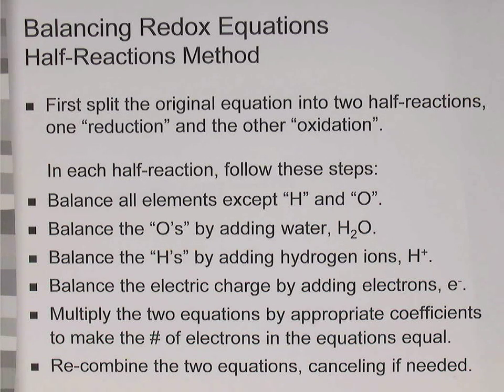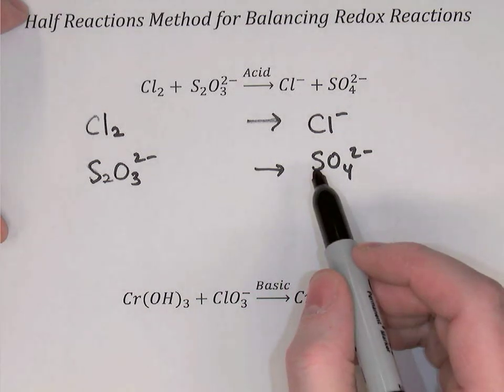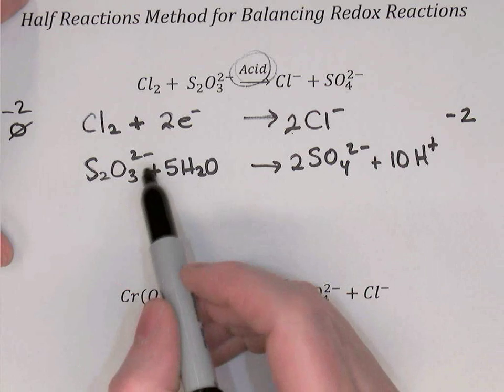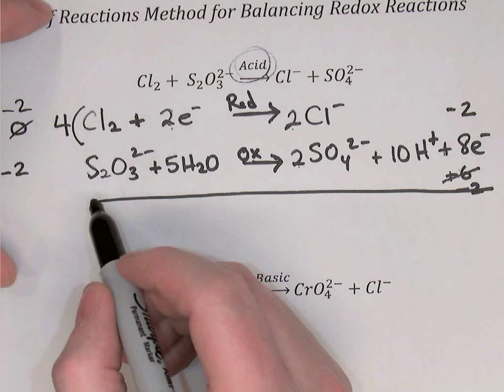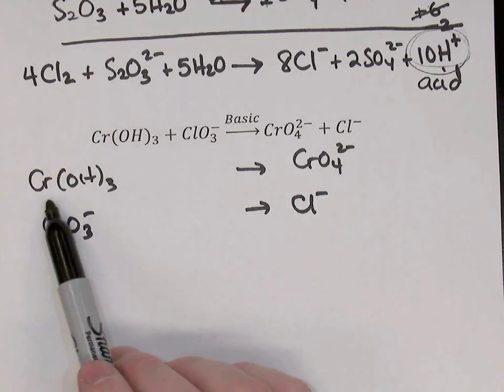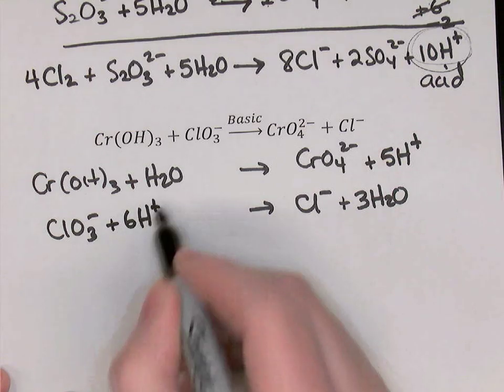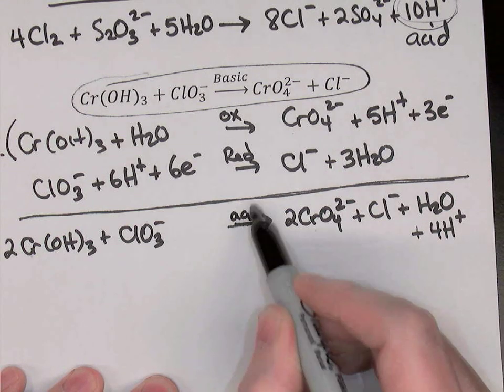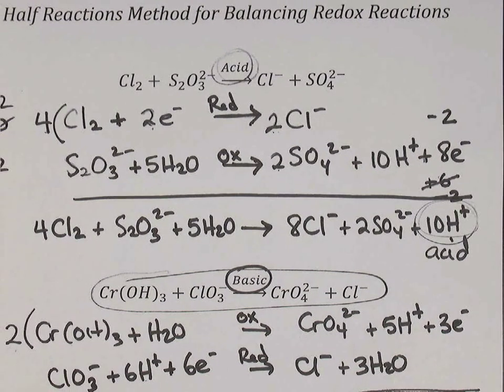Balancing Redox Reactions with Half Reaction Method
Using the half-reactions method to balance Redox reactions - examples in both acidic and basic solution are given.